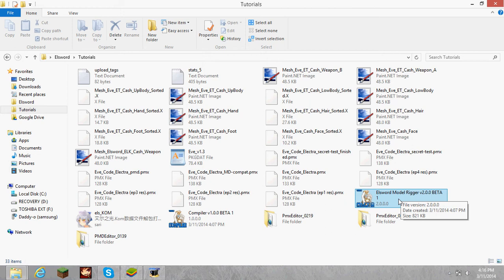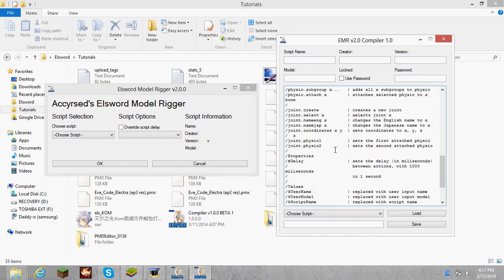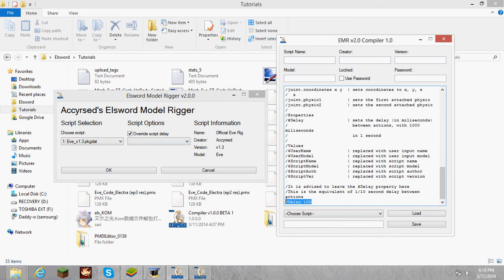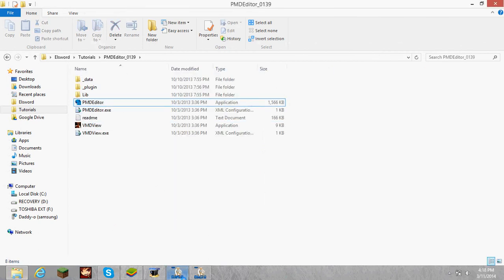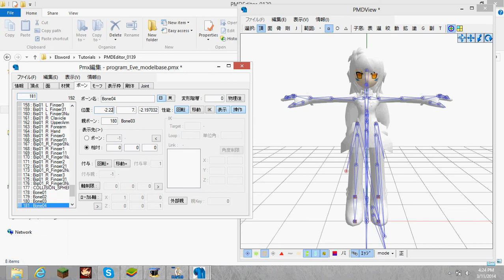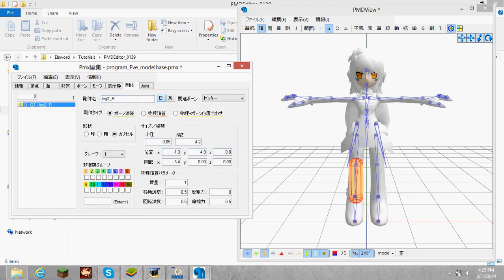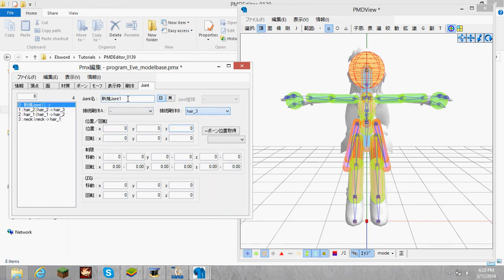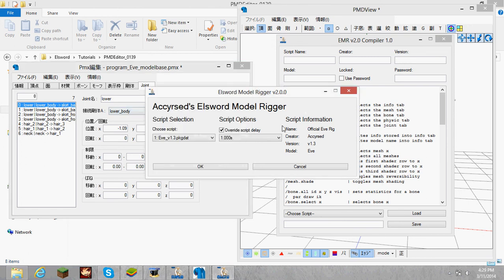[MMD] Elsword - Accyrsed's Elsword Model Rigger (Episode 6) - Custom Scripts Release!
This folder contains all current and future beta versions. A note to Dev Testers - there will be a separate folder for all of you, which you will get upon request to be a beta tester.

Please do not ask to be a Dev Tester. I personally choose Dev Testers that I can trust. You may, however, request to be a Beta Tester.

By using this program, you acknowledge that I am not responsible for any issues it causes.

Any models created by this program must be credited back to one of the following videos: